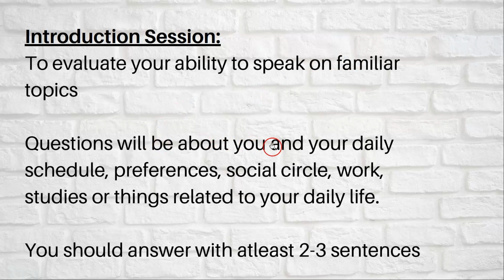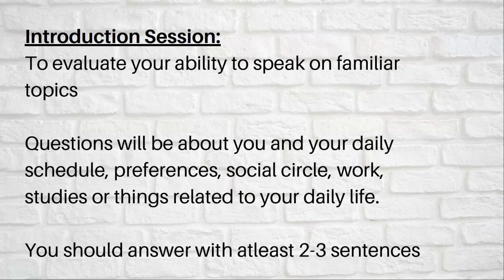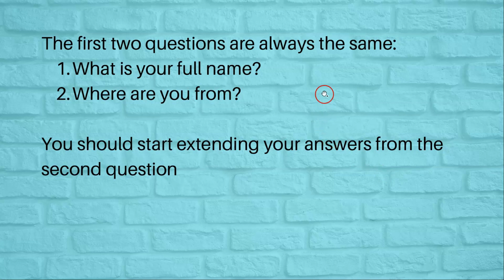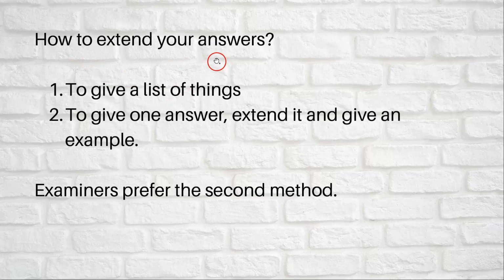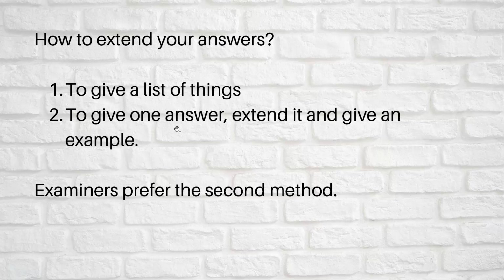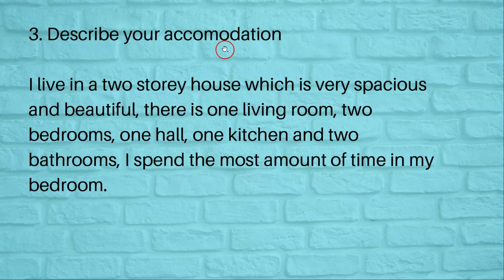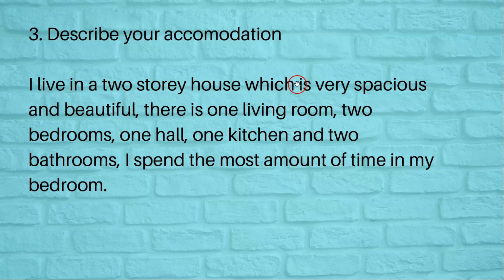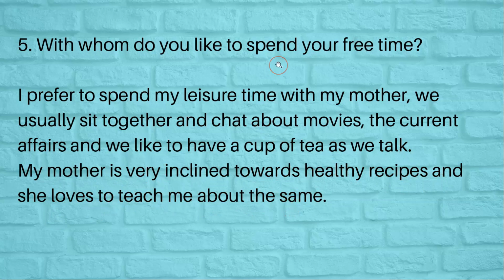How to extend your answers in IELTS Speaking Part 1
Speaking Introduction is the part where the examiner asks you questions about familiar things, about yourself, your hobbies, your friends and family.

In this video we discuss a strategy by which you can help extend your answers in case you do not know what to say beyond one sentence.

We have our own IELTS course and Task Evaluation Service